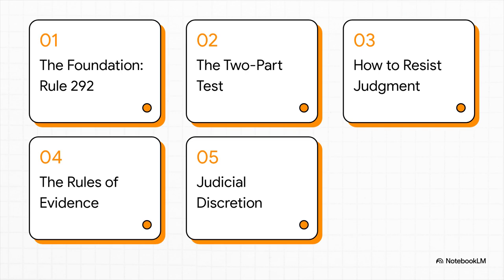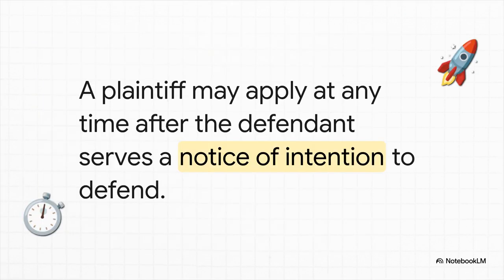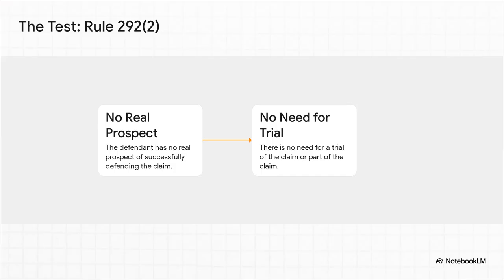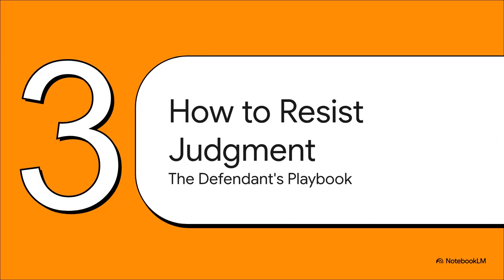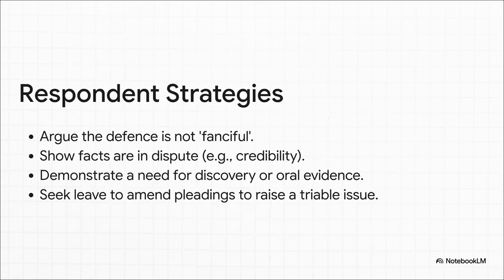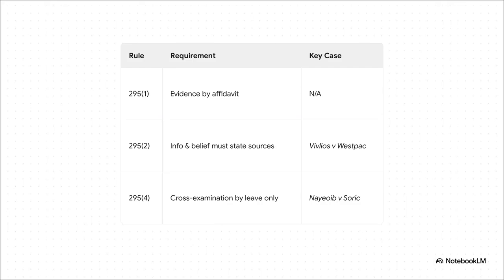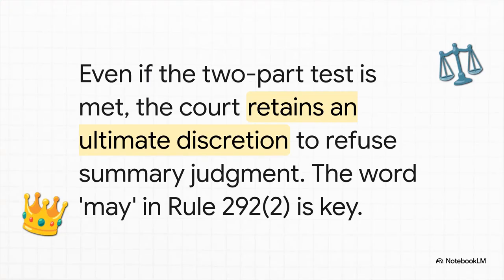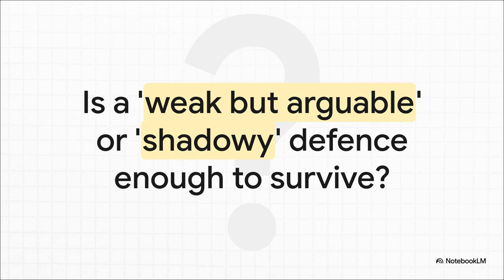Knockout Without a Trial: Summary Judgment for Plaintiffs under Qld UCPR r 292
When can a plaintiff end a lawsuit early—without calling a single witness? In this episode we unpack **Queensland’s UCPR r 292**, the fast-track to judgment where the **defendant has no real prospect of successfully defending** all or part of the claim **and** there’s **no need for a trial**. We translate the two-limb test into practical courtroom strategy, show where **judicial discretion** can still block (or bless) your application, and map the common pitfalls that sink otherwise strong motions.

What you’ll learn:

* **The r 292 test, step by step**: timing (post-notice of intention to defend), what “no real prospect” really means, and why “no need for a trial” is a separate hurdle.
* **Discretion still matters**: how appellate guidance confirms judges retain a true discretion—even if both limbs are met—and what persuades them to use it.
* **Evidence that wins**: using **r 295 affidavits** (information-and-belief allowed if sources/reasons are given), properly **exhibiting documents**, and avoiding overreach.
* **Burden shifting in practice**: once you make out a prima facie case, the evidentiary onus **shifts to the respondent**—and why **pleadings alone or “bald allegations”** won’t cut it without sworn material.
* **Pleading traps**: why relief must fit within the **Claim** (not just the statement of claim), how minor pleading defects usually aren’t fatal, and when courts allow amendment instead of judgment.
* **Partial wins**: using **r 294** to take judgment on the liquidated or discrete parts now and leave the messy remainder for trial.
* **Defensive playbook** (for respondents): credible factual disputes, properly particularised defences, set-off arguments that truly require a trial, and the limits of technical objections.
* **Procedure and timing**: service deadlines under **r 296**, cross-examination only by leave, costs risk under **r 299**, and why a **second bite** at summary judgment is rarely allowed.
* **Courtroom remedies short of judgment**: when a judge declines summary judgment but **orders payment into court/security** or a tight timetable to protect the plaintiff from delay.

Perfect for junior litigators and seasoned practitioners who want a crisp, case-grounded toolkit for **applying for (or resisting) summary judgment** in Queensland. We finish with a concise checklist you can use before filing—so you know if your matter is fit for r 292, or destined for a full trial.